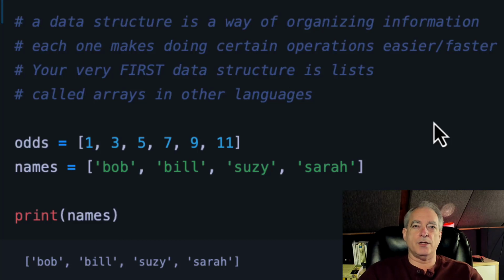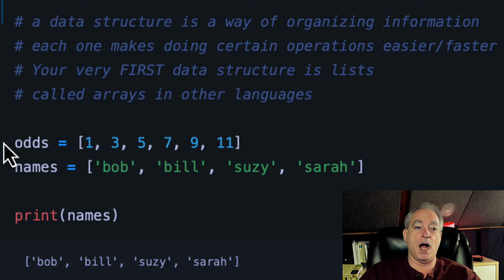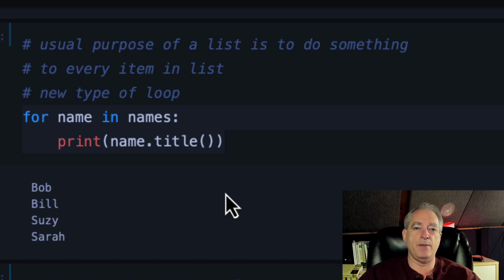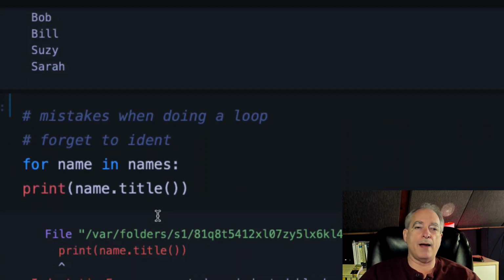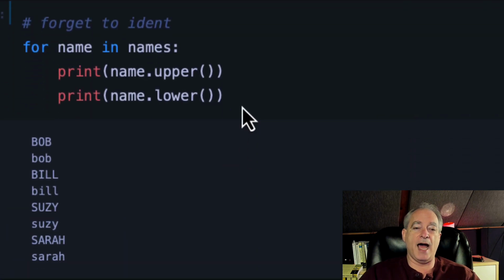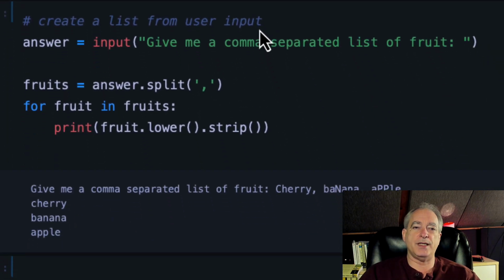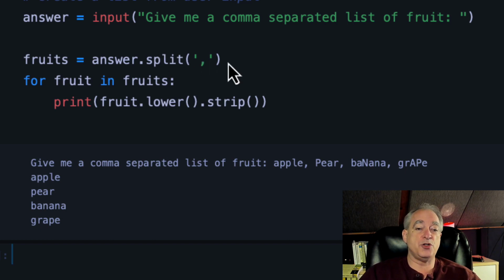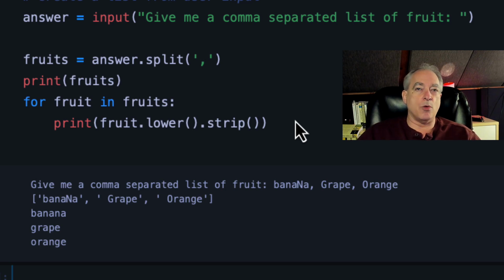LISTS - your FIRST data structure in Python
Data structures make it easier and faster to perform certain operations.  Lists make looping over data in order to work on it super easy.  We cover:
1.  how to create a list
2. how to loop over a list with for loops
3. Common errors when creating for loops
4. How to turn a string into a list